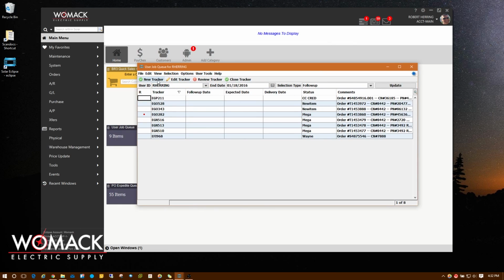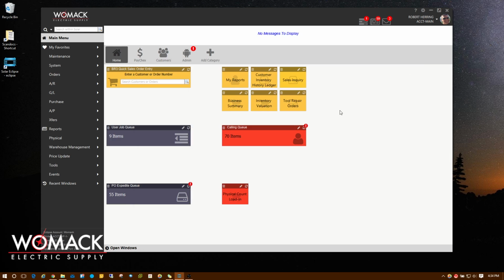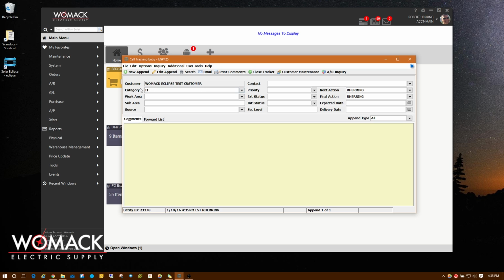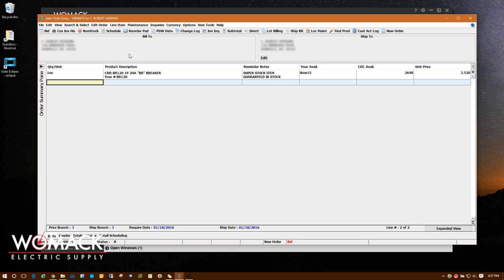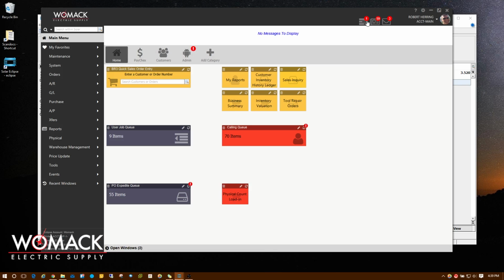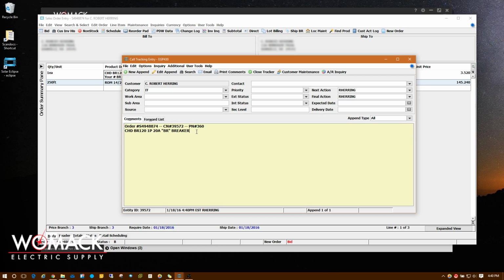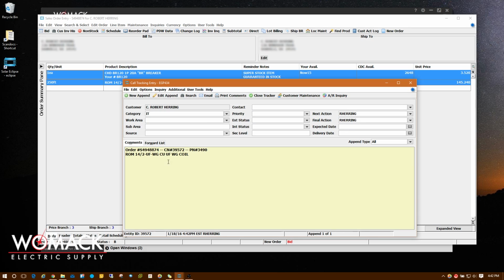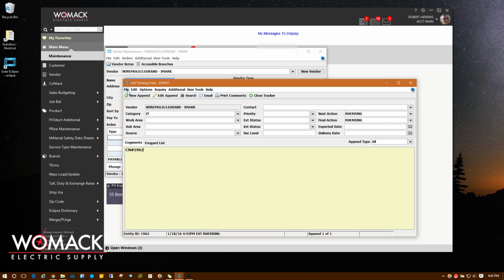Solar 9 Creating a Job Queue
In this video you will learn the steps to creating a new job queue (or Call Tracking Entry).